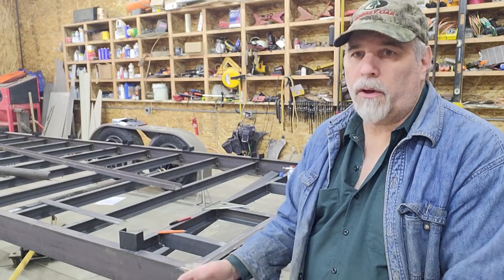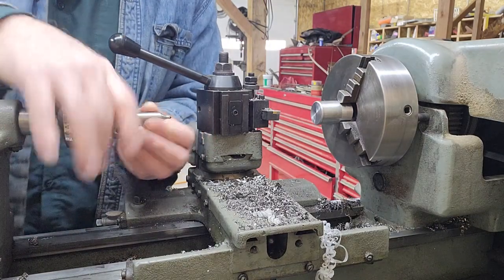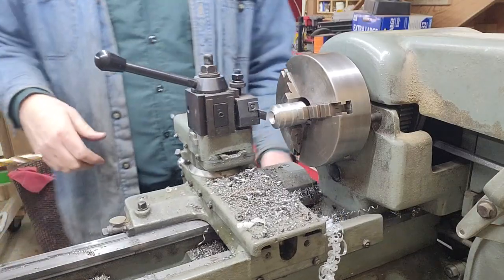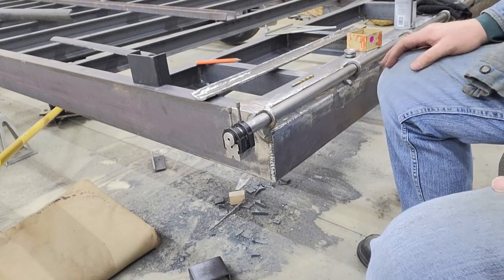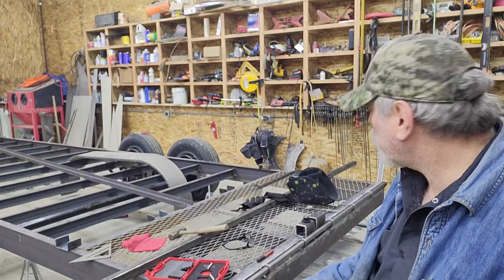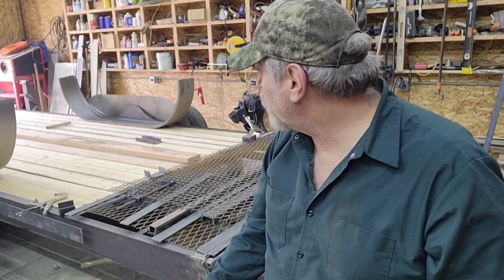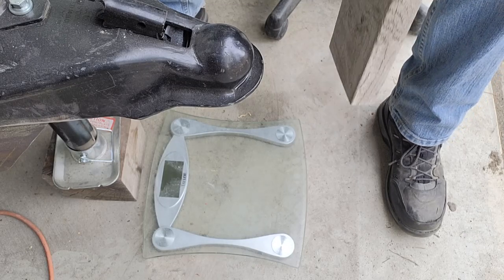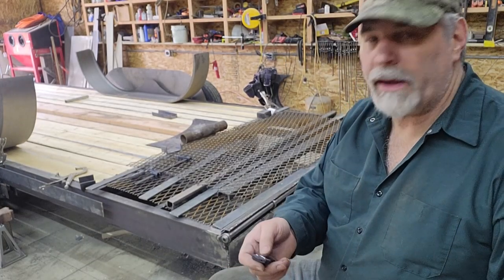Episode 9, some lathe work, and final weight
Some lathe work and the final weight and balance point